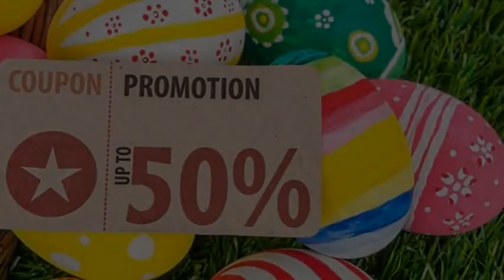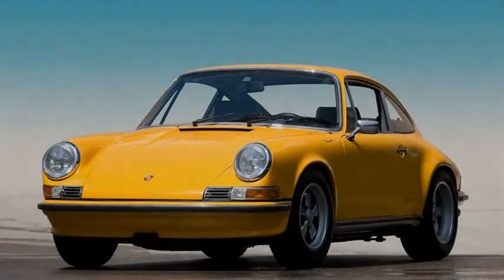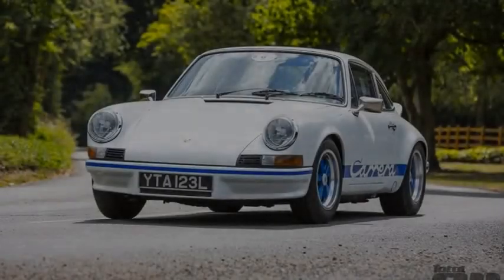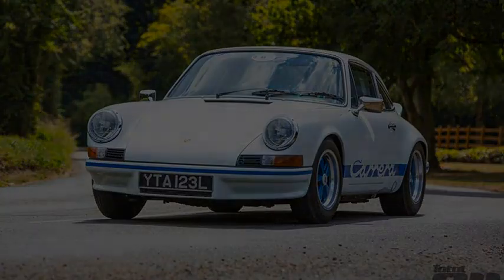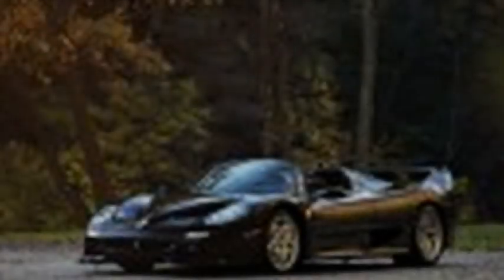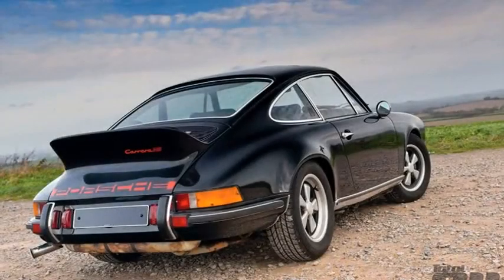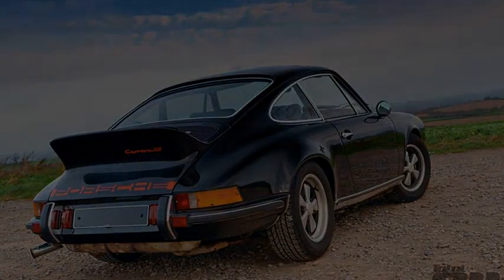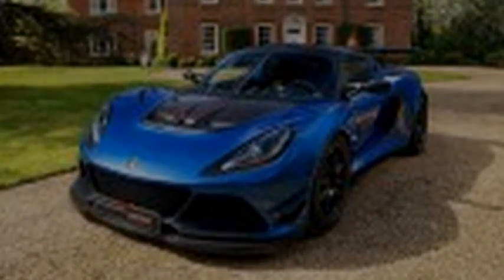Forgotten 1993 Porsche 911 Carrera RSR for sale with only 6 miles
This is not a drill; it is forgotten no more and is actually headed to the auction block.

RM Sotheby's will see off this 911 Carrera RSR after it spent 25 years vanished in a private collection, forgotten about, and still sealed in its factory Cosmoline coating. All that separates it from looking good as new is a proper wash to rid 25 years of dust and bring its Polar Silver Metallic paint hue back to life. Inside, it's immaculate, finished in a custom Can Can Red leather and represents one of two 911 Carrera RSRs finished with a fully trimmed interior.